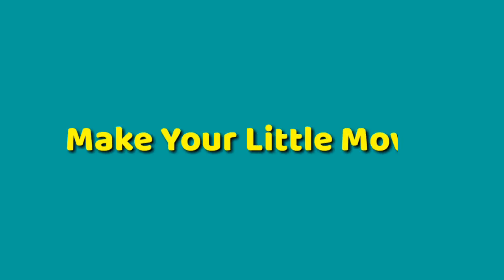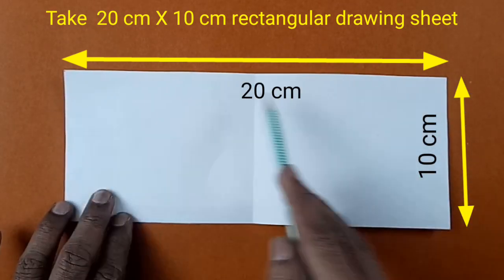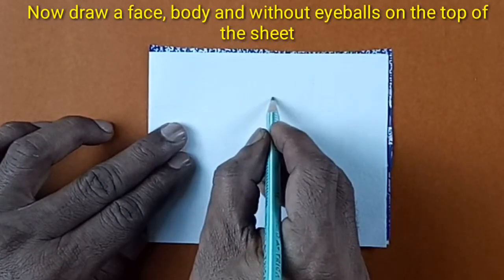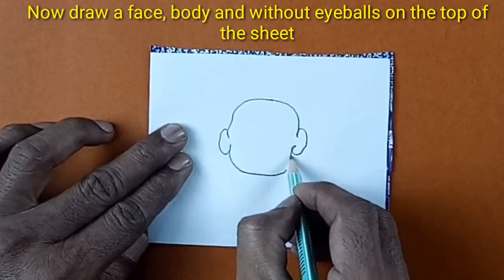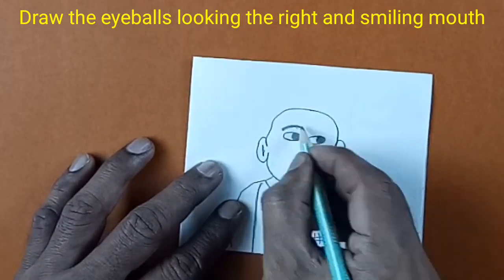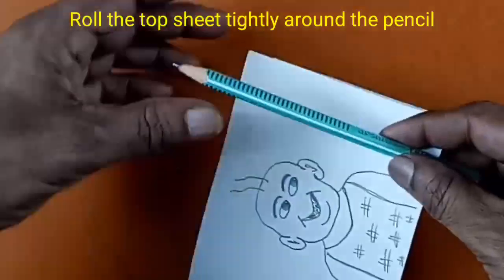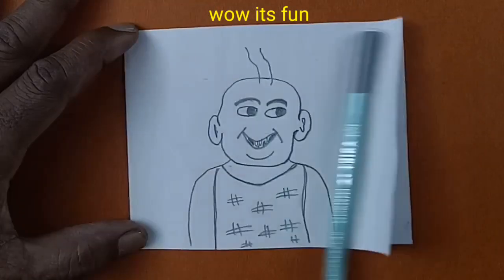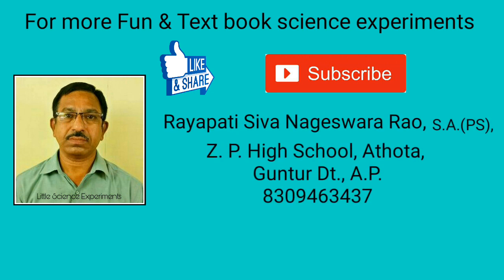MAKE YOUR LITTLE MOVIE - English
Make Your Little Movie
          In the 1890's when movies were new, people sometimes ran screaming from theaters when pictures of moving vehicles or ocean waves seem to come at them on the screen.
          These looked like the real thing to them and they did not understand what was happening.  Today, we know a movie isn't real.  Its just a series of pictures that are made to move fast.  Each picture on a movie or cartoon filmstrip is slightly different from one before after it.  When film is projected, all those images go by so fast you never get a chance to see each one separately before the next one comes along.  Instead your eyes and brain "hang on" to each image for a moment, making all the pictures merge together in what looks like continuous motion.  This effect is called ' PERSISTENCE OF VISION '